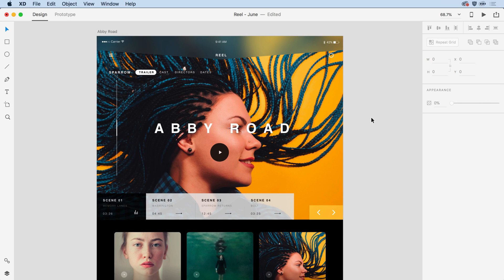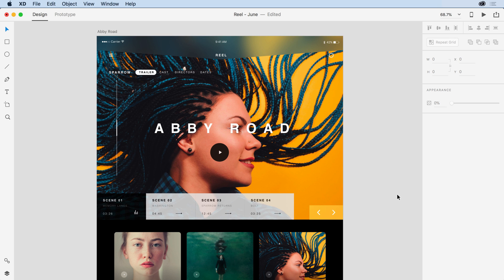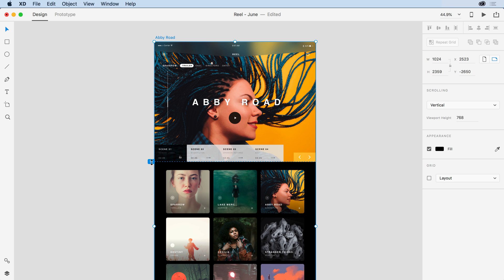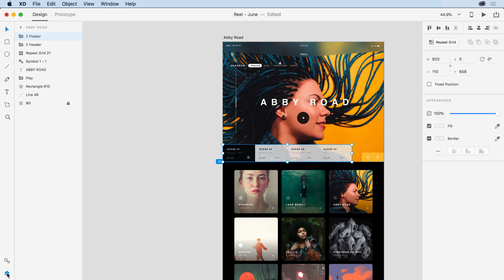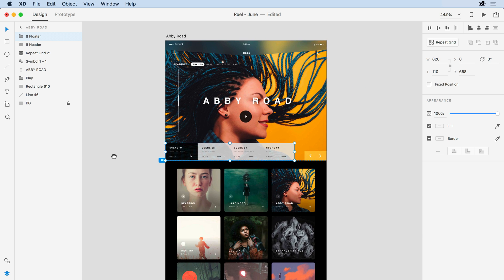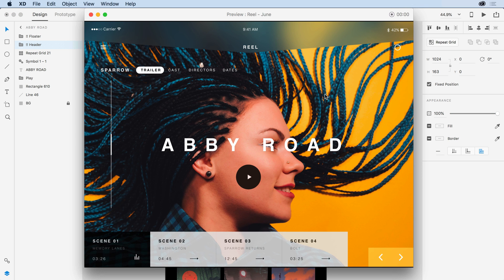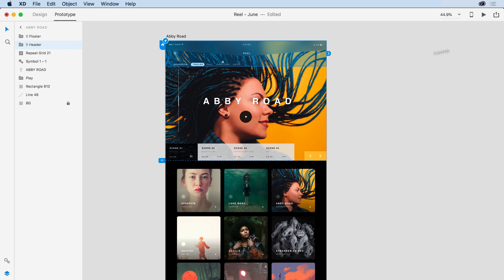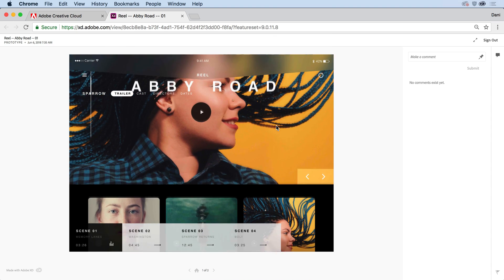Fixed Elements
One of our most requested features, fixed elements, allows you to set design objects to a fixed position on an artboard. You can layer them above or below other design objects, so that headers, footers, menus, etc. travel with the user as they scroll down your artboard.